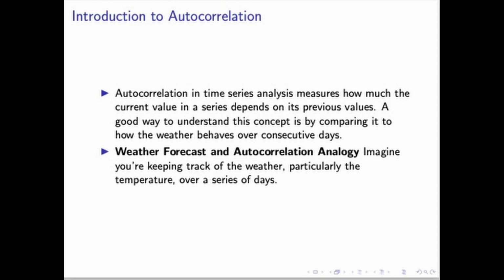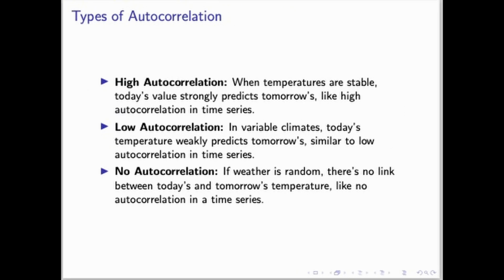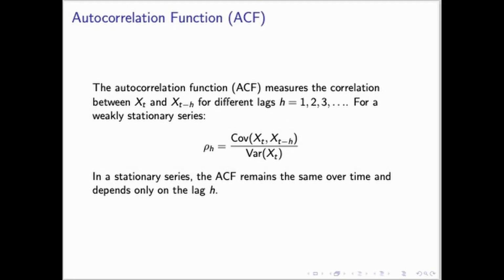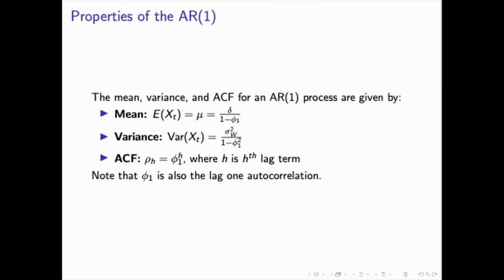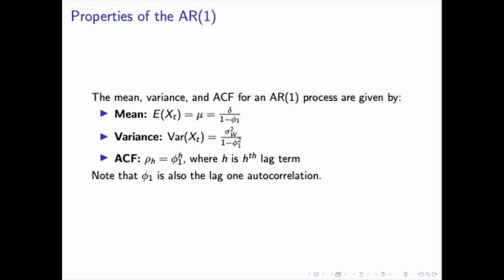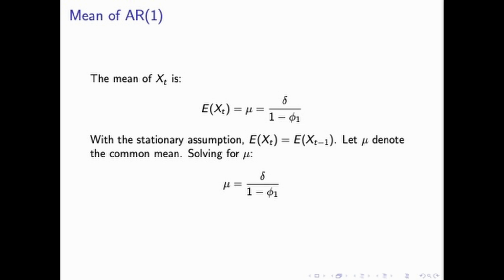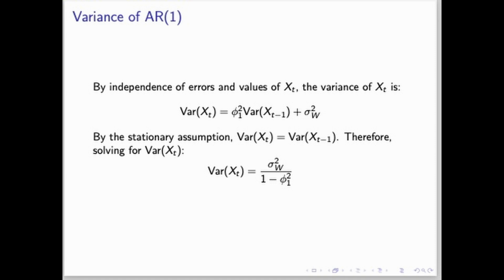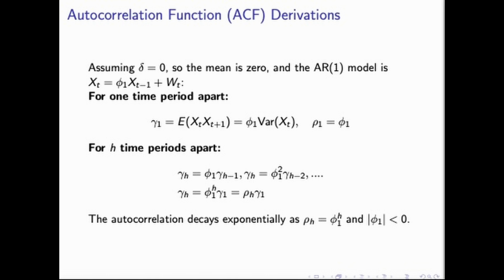The autocorrelation function, weakly stationary processes, and autoregressive models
This presentation covers the autocorrelation function, weakly stationary processes, and autoregressive models, exploring these essential time series concepts through relatable analogies and practical examples.